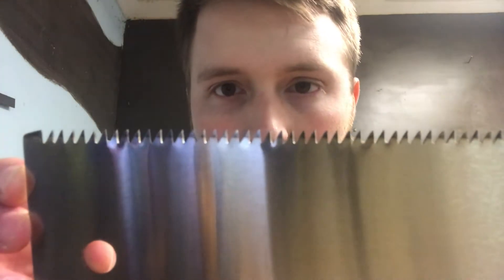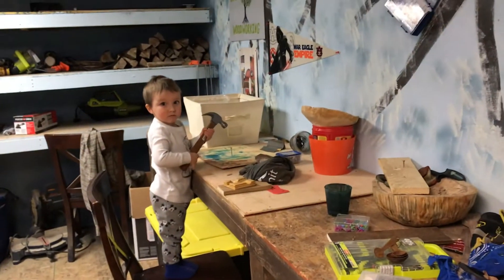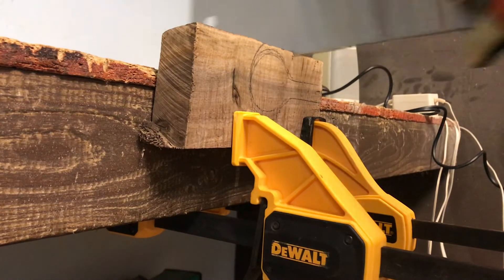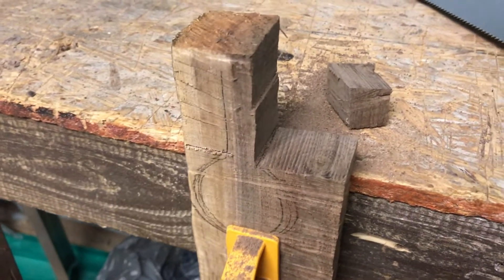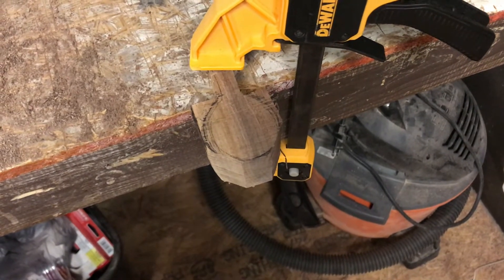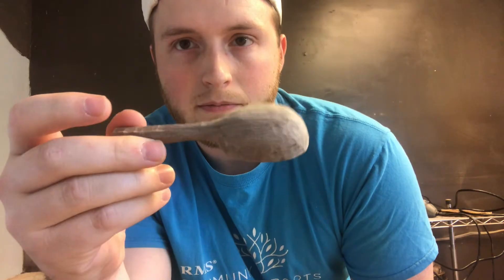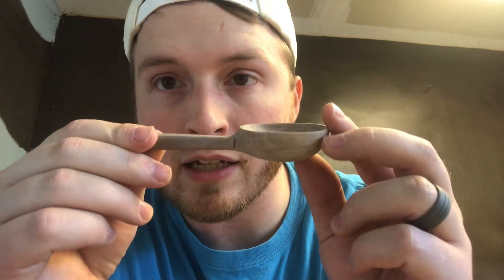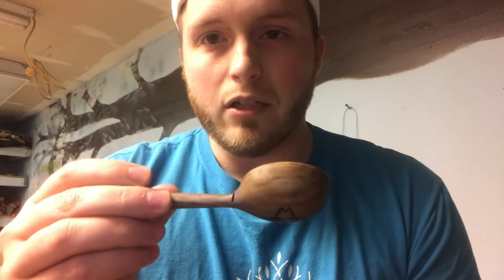Spoon Carving Part 2